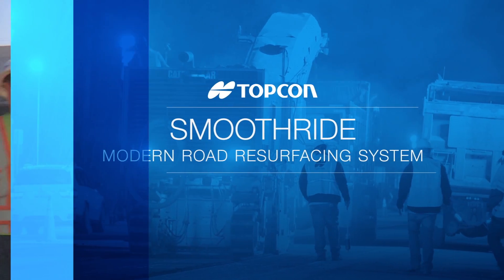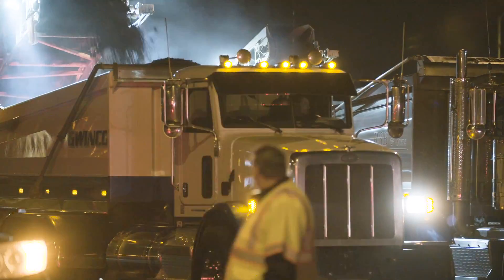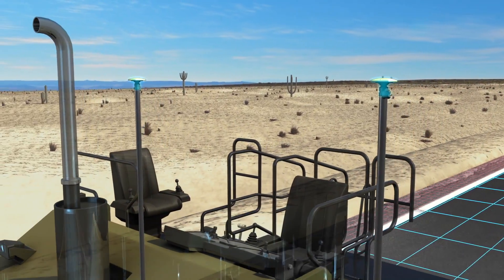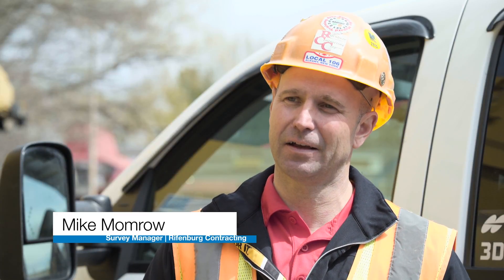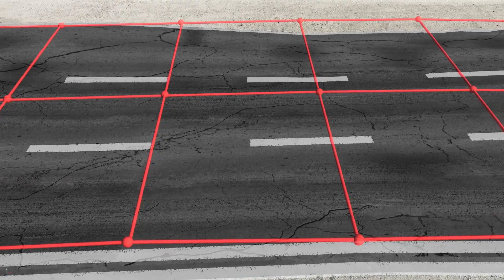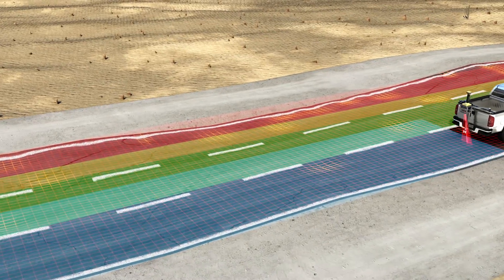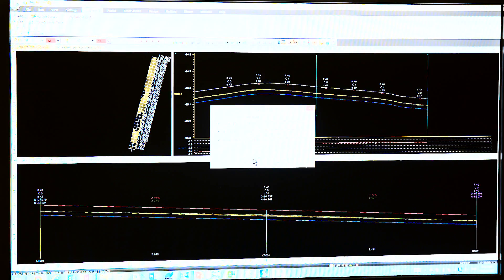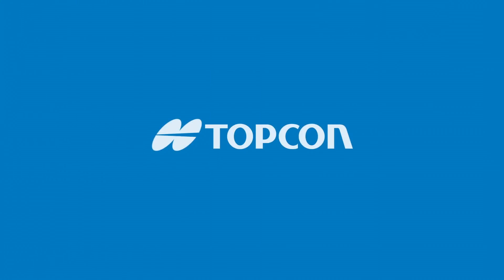Topcon SmoothRide - Concepts and Customer Interviews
SmoothRide Resurfacing Solution - Concepts and Customer Interviews

SmoothRide is tackling some of the most difficult resurfacing conditions found in today's paving and milling industries with variable depth milling and variable thickness paving. Listen to how customers speed up their workflow, eliminate costs, and meet smoothness requirements in a single lift.